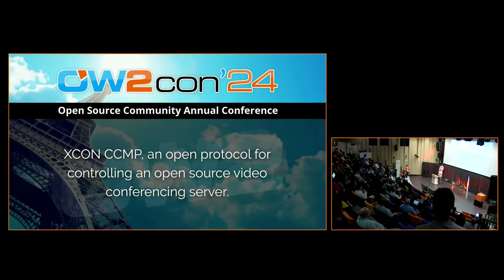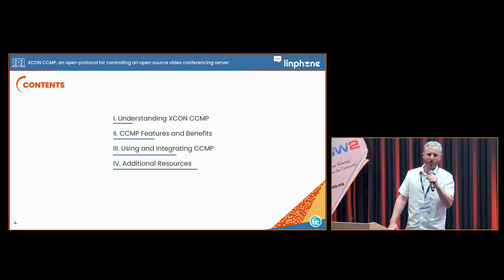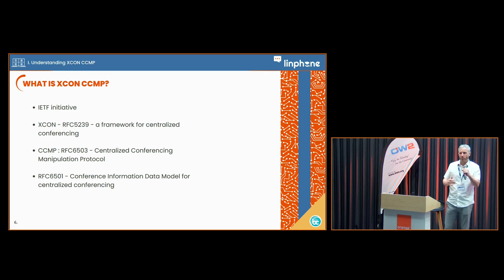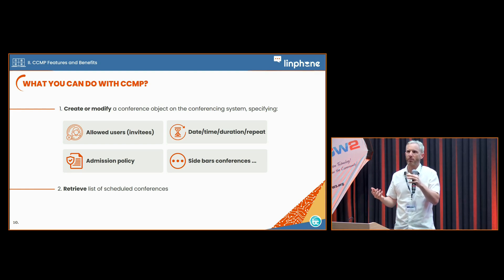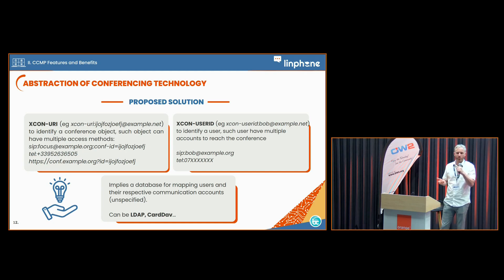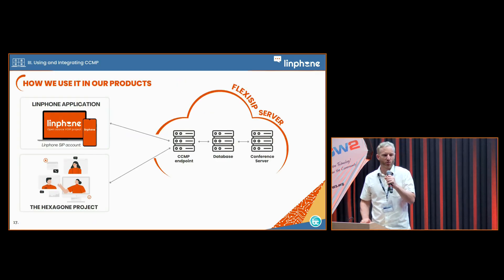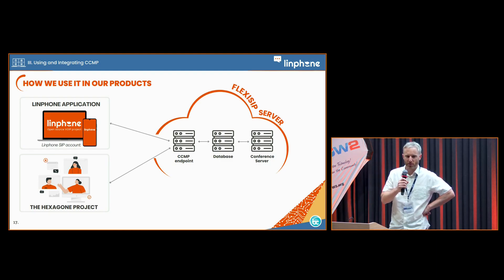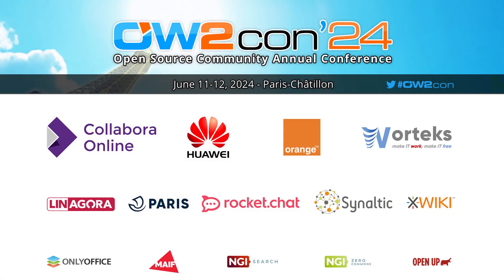Day 2 talk by Simon Morlat (Belledonne Communications): XCON CCMP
XCON CCMP, an open protocol for controlling an open source video conferencing server.